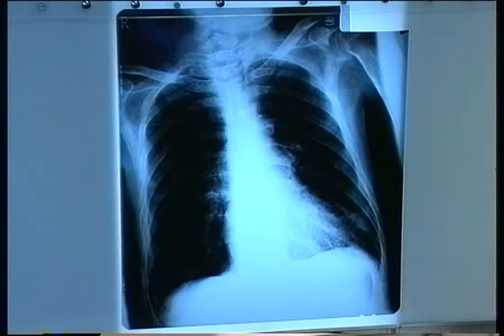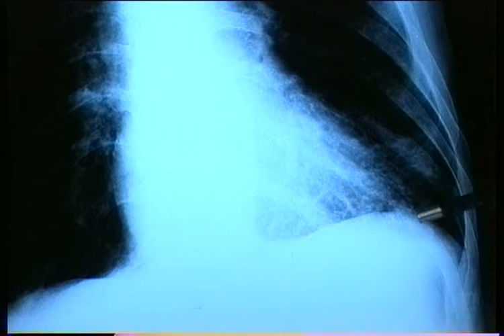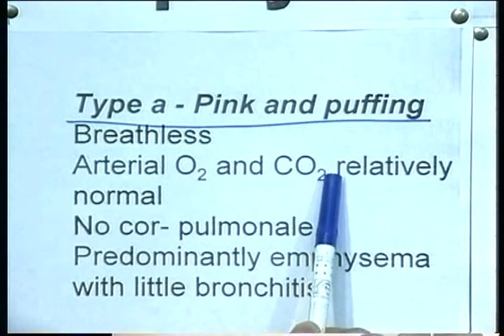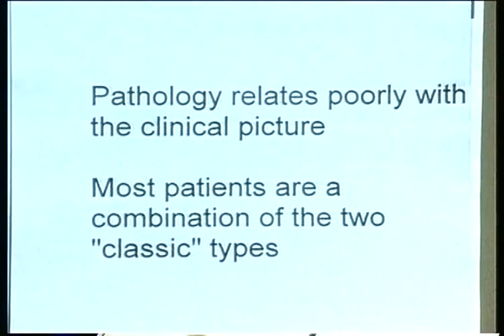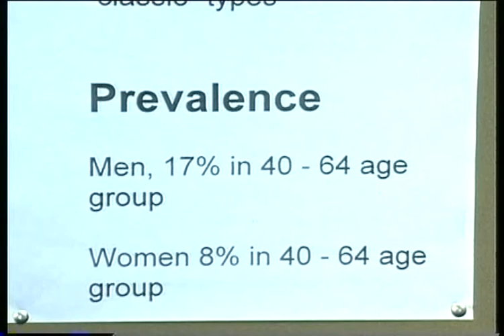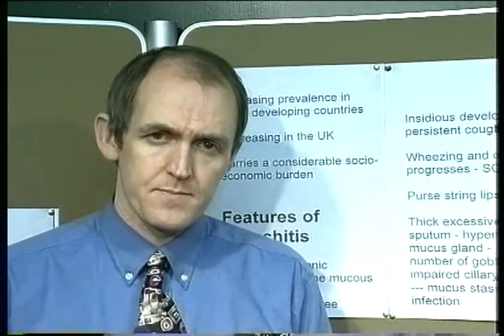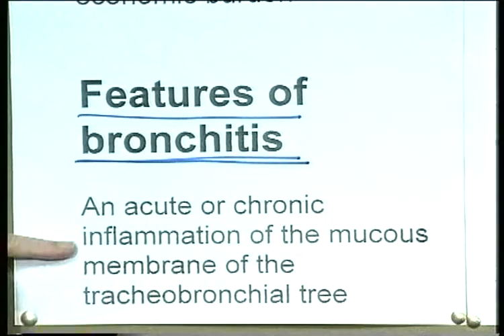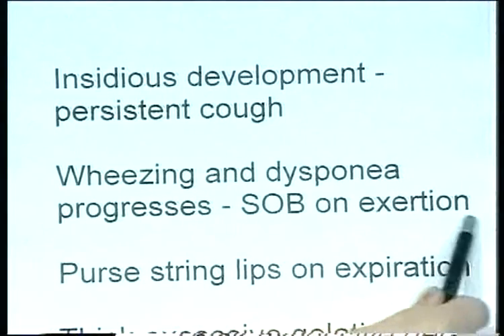COPD Part 3